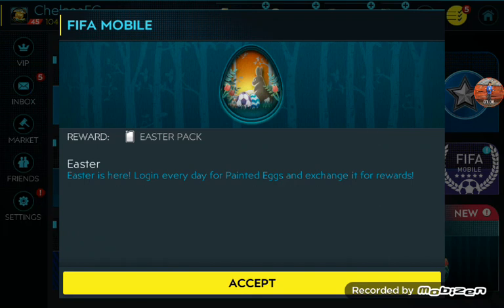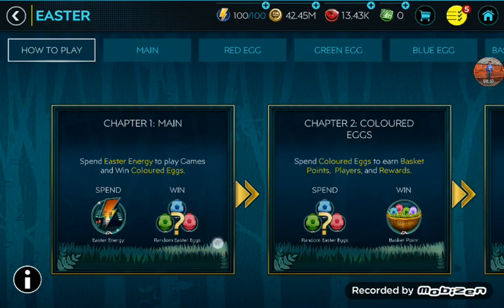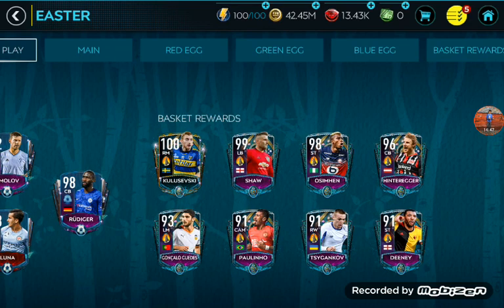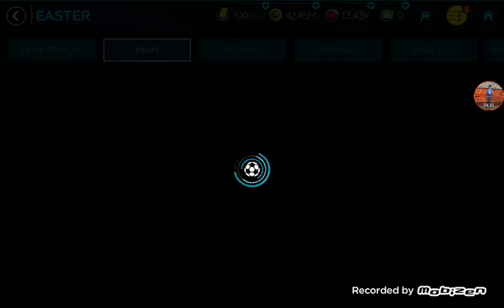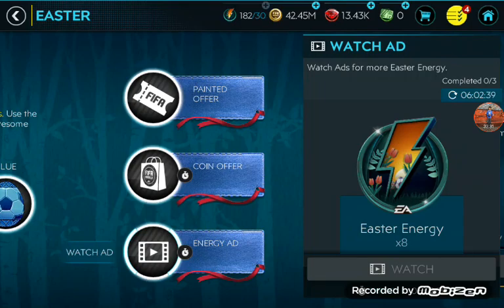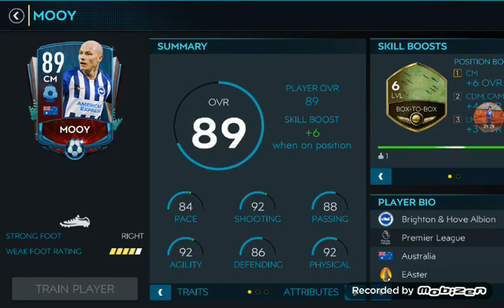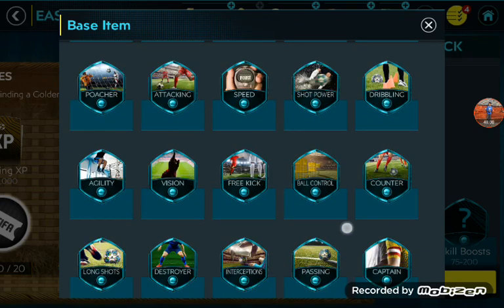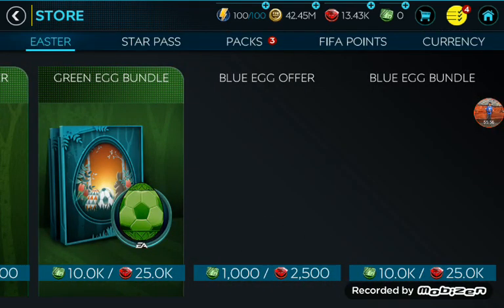Easter Event Is Here + Showing How Does The Event Works + New Easter Players & A Golden Ticket!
Welcome Back Guys To A Brand New Video And In This Special Video I Will Be Showing To You An Brand New Event Is The: "Easter Event" On FIFA Mobile 20, So Guys First Of All, I Will Be Typing Less So You Can See What You Can Read In The Description, So First Of All Guys In This Video I Will Be Showing You In This Easter Event Some Epic Things Rewards, Packs, New Players And Lots More And The Main Thing How This Event Works, So First Thing You See In This Video That First I Done In The Easter Event Is: "How Does The Event Works" That I Have Been Talking About And Showing How You Can Get Rewards And Easter Players In This Event And There Will Be Some Skill Games Challenges And Some Easter Normal-Hard Matches That You May See And You Will Also See That There Are Different Sections Of This Event That To Order To Play Skill Games You Will Have To Use: "Easter Energy" That They Refresh To Be Able To Start To Play Skill Games Plus When You Win The Skill Games, You Earn These:
"Coloured Eggs" + "Red Eggs", "Blue Eggs", "Green Eggs" And "Basket Points" For A Different Sections To Use The Right Coloured Eggs In Those Right Easter Event Sections In The Easter Event And Also There Are Some "Bonus Rewards" That You Can Get Are: "Prime Icon" "Hazard Keys" & "More Basket Points" & Even Some "Gold Eggs" In The Easter Event On FIFA Mobile 20, Plus When You Go To The ''Easter Event Sections" You There Are Green, Red, Blues Sections That Have Paths To Go Along To Get Easter Players And Each Of The 3 Sections That You Can Try To Get An 98 OVR Player From The Easter Event On FIFA Mobile 20 And Lastly There Is Section In The Easter Event Called: "Basket Rewards" And In That Section You Can Rare "Jewellery Players Premium" +91 OVR And That Is Fantastic And That Is You Can Get Gold Eggs From These +91 Players You Get Or You Get More Gold Eggs From The Coloured Eggs Characters/Sections 98 OVR Player Claimed And More Gold Eggs To Help You To Use Them In The Basket Rewards That Are To Used Them Is: "GOLDEN TICKET" That Is The Lowest % Of Chance To Get An * *GOLDEN TICKET* %=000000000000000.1 To Get An 104 OVR Player Golden Ticket On FIFA Mobile 20 And Only 4-5 Members Might Have A Chance To Get An Golden Ticket!!! So Let Me Know Guys In The Comment Section: "Have You Got An GOLDEN TICKET" On FIFA Mobile 20, Let Me Know In The Comment Section Guys For How Well Did You Enjoy This Easter Event Video On FIFA Mobile 20!
So Guys Make Sure To Like And Subscribe And Hit The Bell Button To Not Miss An Upload On My Videos And Make Sure To Follow Me On Instagram The Link Will Be There And There Will Be Some YouTubers Who Has Done Well In This Easter Event On FIFA Mobile 20 Links Down Below So Guys I Hope You Enjoy This Easter Event Video On FIFA Mobile 20 And More Easter Event Video Will Be Coming Up So Thank You For Watching This Video And
Here's Some Links:
Make Sure To Watch My Latest Video On My YouTube Channel With The 90 OVR Player Review For The First Time On My Tablet!
This YouTuber Showed Us How Does This Easter Event Works On FIFA Mobile 20 Plus Some Tips And Tricks On Get Good Easter Players And Getting Epic Rewards And Have A Chance To Win An GOLDEN TICKET!!!
So Guys That Is All From Me For This Event Thank You So Much For Watching This Video, Make Sure To Like And Subscribe And Comment If You Can And I Really Hope You Enjoyed My First Ever Easter Video On My YouTube Channel So That Is All From Me For This Easter Event Video On FIFA Mobile 20, Thank You For Watching This Video And Peace Out!